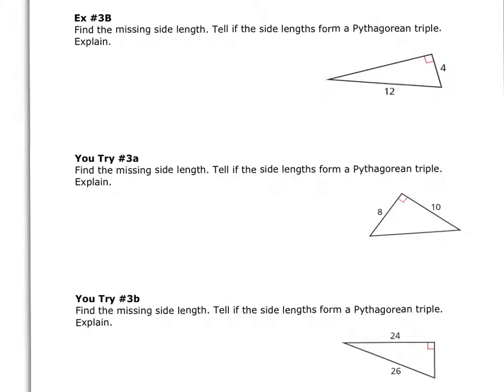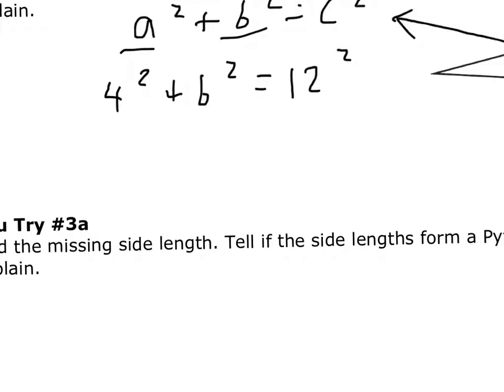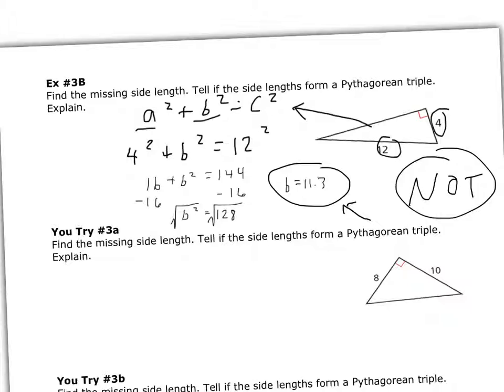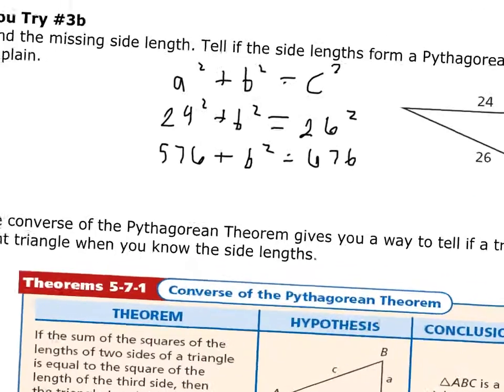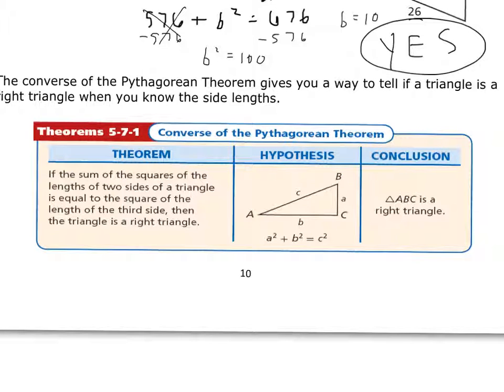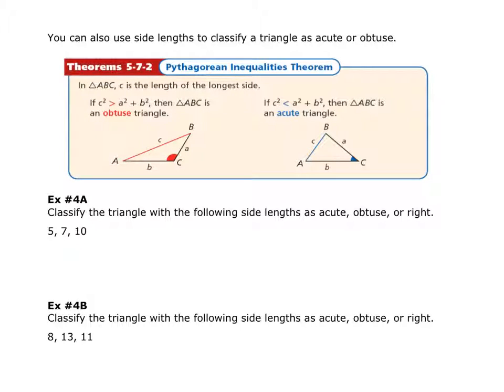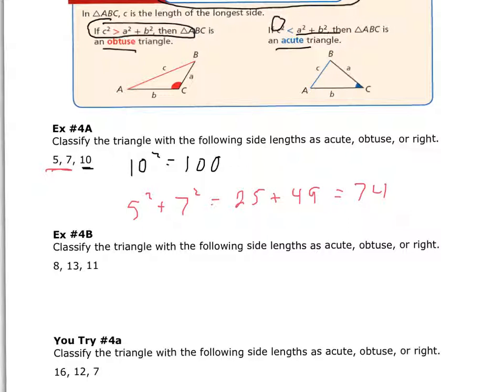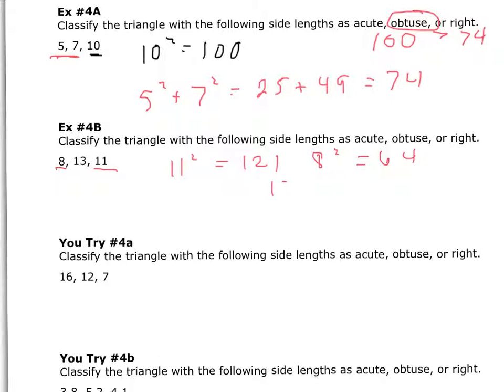Pythagorean theorem part 2